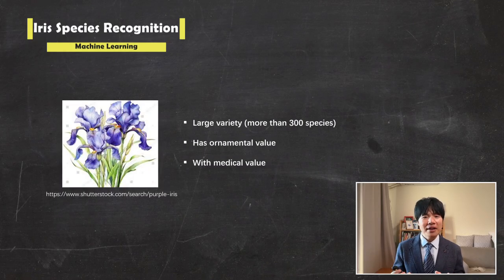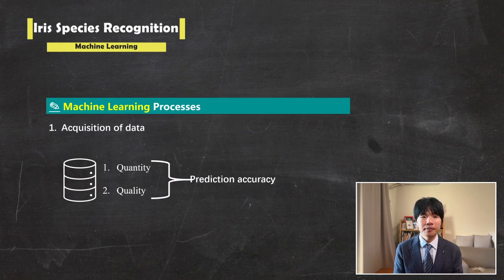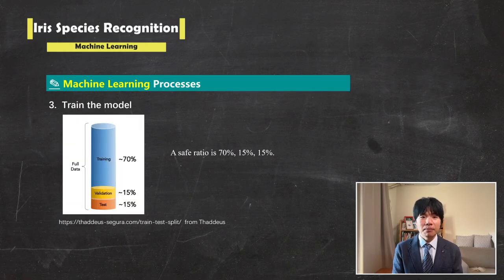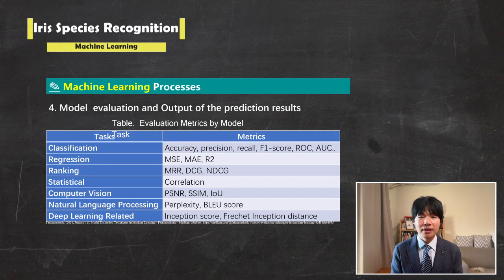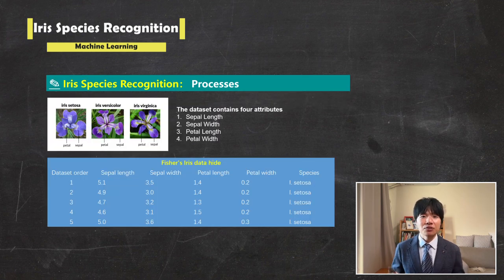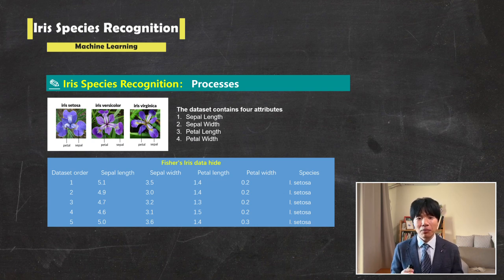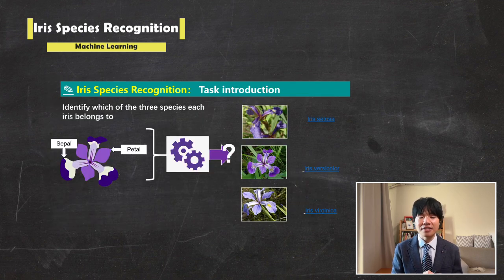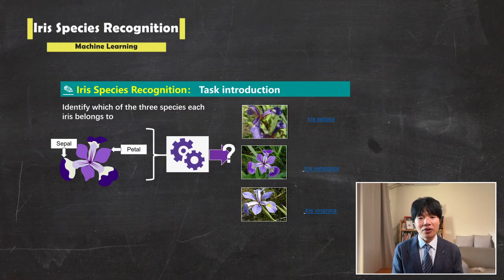3.6. Iris Species Identification (1)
This video covers a practical case study in machine learning: identifying iris flower species. It introduces the steps for building a classification model, including data acquisition, data preprocessing, model training, and evaluation. Using the well-known Iris dataset, which includes 150 samples across three iris species with four features each, viewers learn how to prepare and process data, then train and test a classification model using the sklearn library. The video also touches on evaluation metrics for classification tasks, emphasizing the importance of quality data and efficient tools like sklearn for building accurate machine learning models.